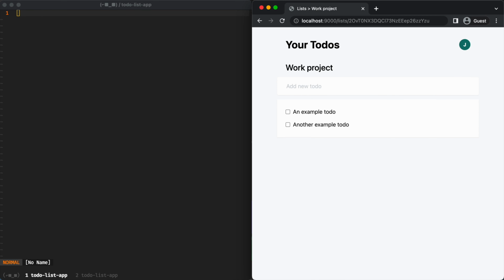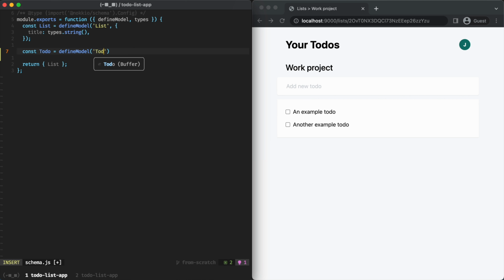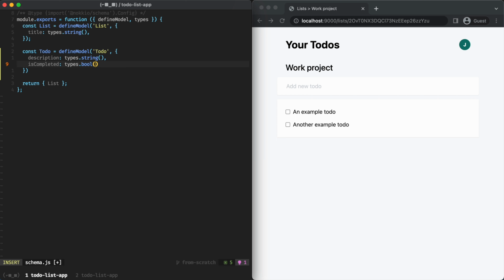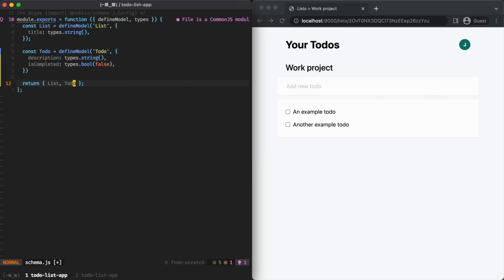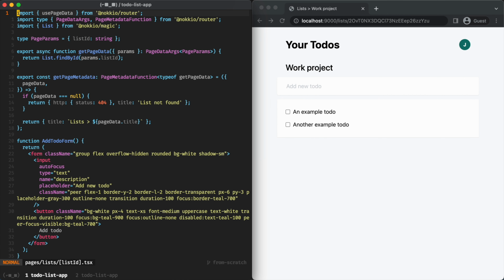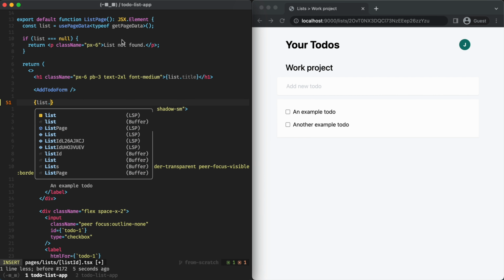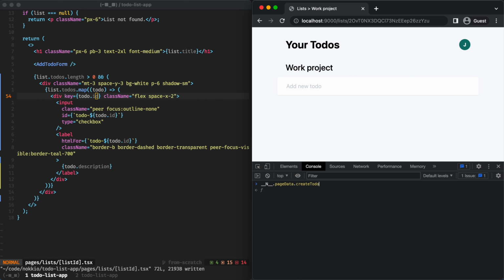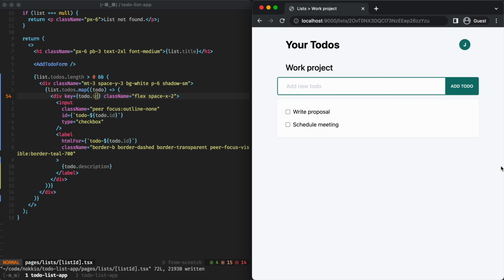Todo List App: The Todo model and more detail page work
We're finally ready to add some actual todos to this todo list app.